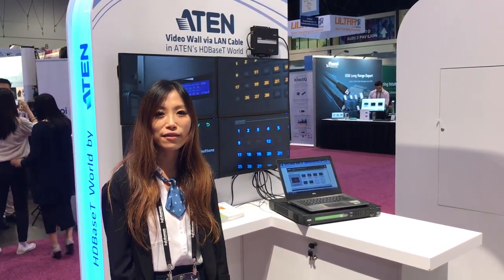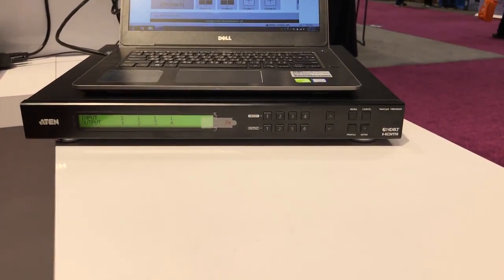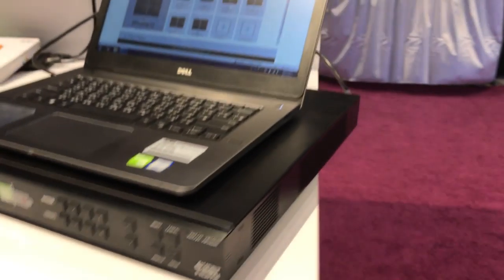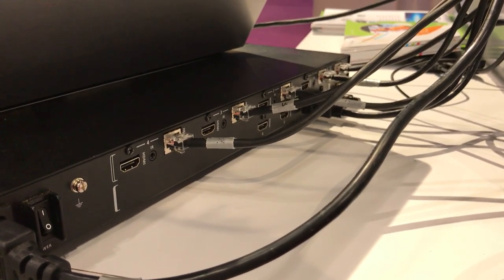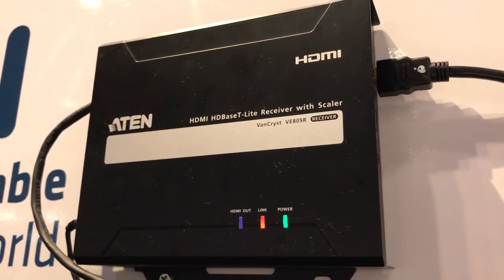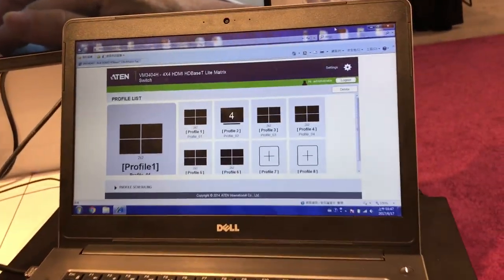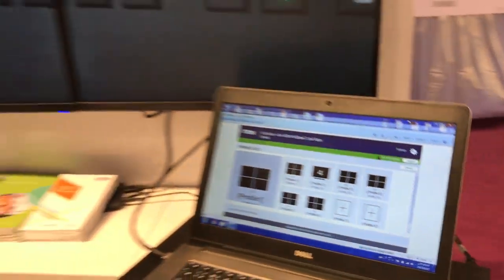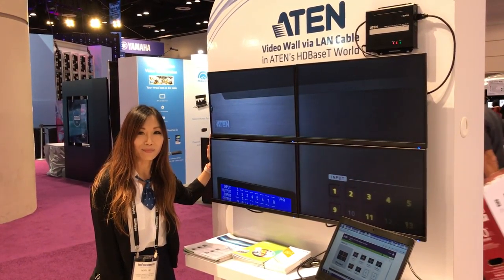ATEN at InfoComm 2017 - 4 x 4 HDMI HDBaseT-Lite Matrix Switch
The ATEN team introduces our VM3404H 4 x 4 HDMI HDBaseT-Lite Matrix Switch at InfoComm 2017. Comparison Basket (0)
4 x 4 HDMI HDBaseT-Lite Matrix Switch
VM3404H
With the rapid development of HDBaseT technology, ATEN has released the new VM3404H HDMI HDBaseT-Lite Matrix Switch. The switch extends uncompressed 4K / Full HD digital video, audio, IR and power via HDBaseT technology through a single Cat 6a cable up to 40/70 meters.

When the VM3404H is combined with VE805R receivers, it supports both ATEN Seamless Switch™ technology and Video Wall functionality. ATEN’s exclusive Seamless Switch™ technology employs an FPGA graphics processor to ensure continuous video streaming, real-time control and stable signal transmission across all sources. The Video Wall functionality allows you to create 8 video wall profiles for custom screen layouts through an easy-to-use web interface. The Power over HDBaseT (POH) feature provides an ingenious way to power the VE802R receivers through the Cat 5e cable without the need of using an additional power supply.

The VM3404H offers flexibility with reliable signal distribution controlled via front-panel pushbuttons, IR, RS-232 and Ethernet (Telnet / Web GUI) connections. It’s designed as a functional and integrated control system built for residential, commercial and conference center settings.